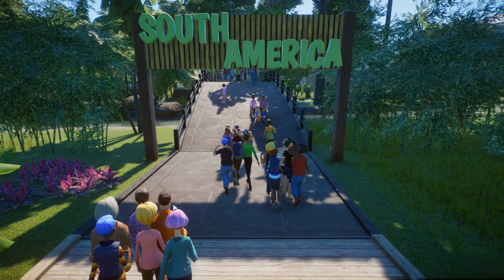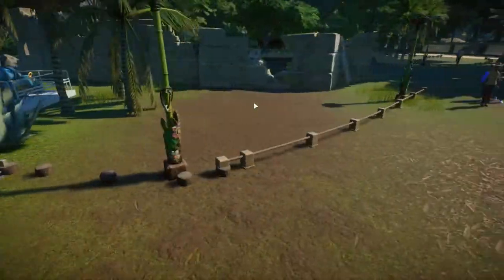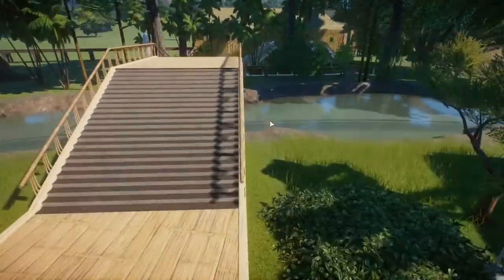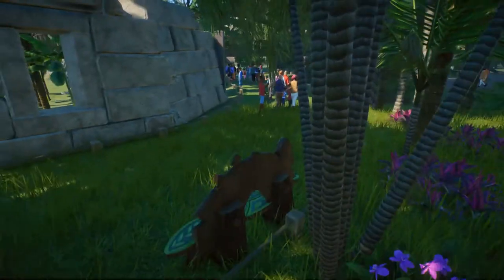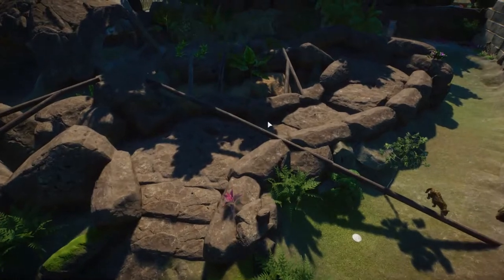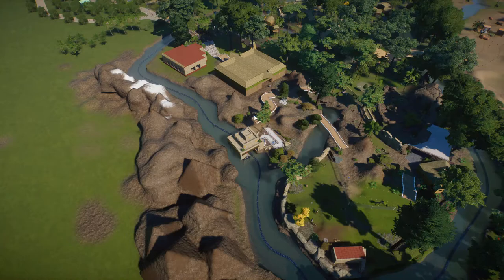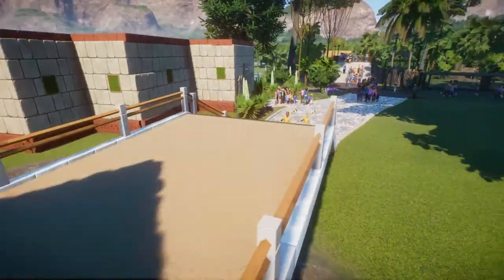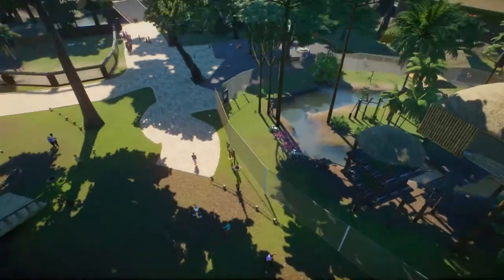Building TPC Zoo Episode 5! Jaguars and More Cool Animals!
In this video, I show you my South American land in Episode 5 of Building TPC Zoo.